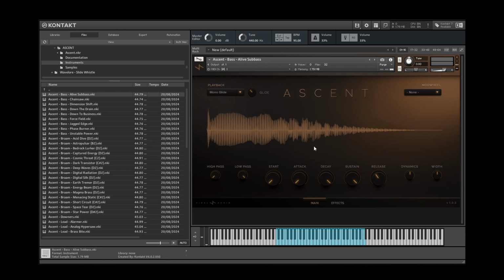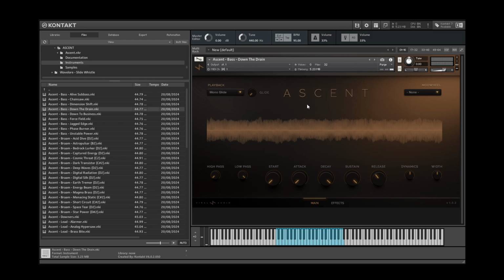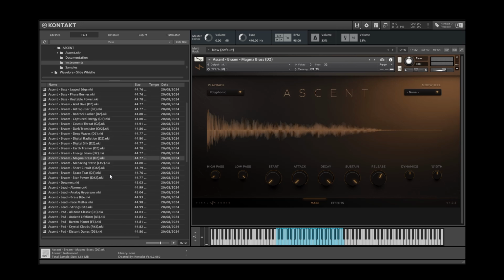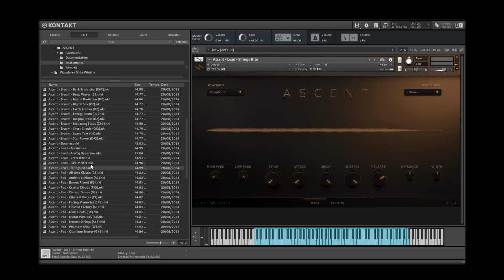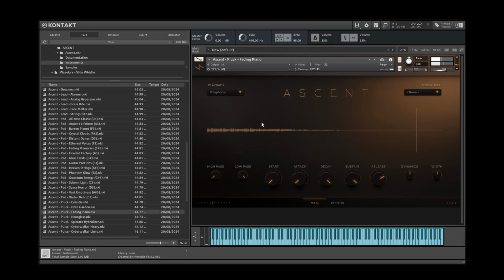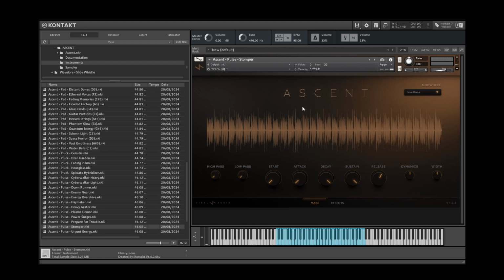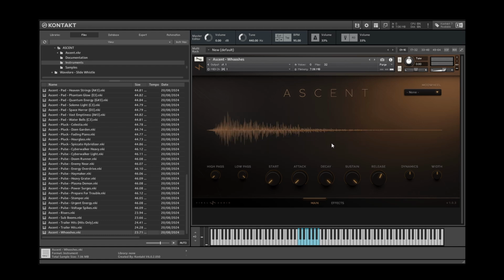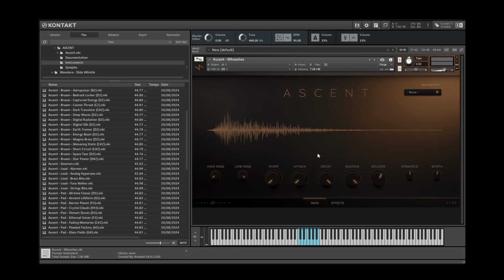Viral Audio - Ascent Review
A walkthrough and review video for Ascent from Viral Audio. The library is a collection of sounds for trailer, cinematic music and action score . It is made for Native Instruments Kontakt full version.

I received a free copy of the library for review purposes.

Studio Set-Up:

OS: Win 10 Pro
Interface: RME UFX+
DAW: Cubase 10.5 Pro
Monitors: Focal CMS65

Intro - 0:00
Main Review - 1:15
Final Thoughts - 16:38